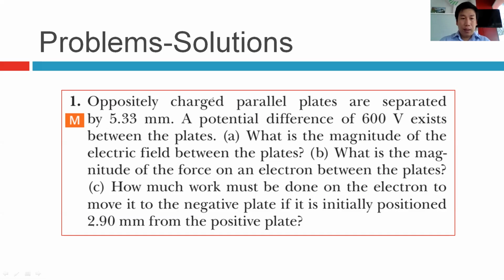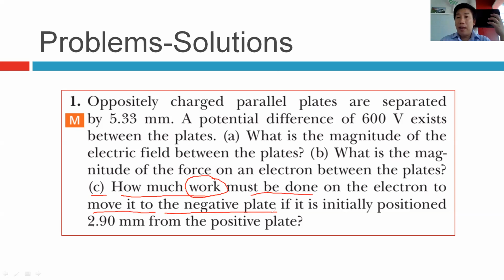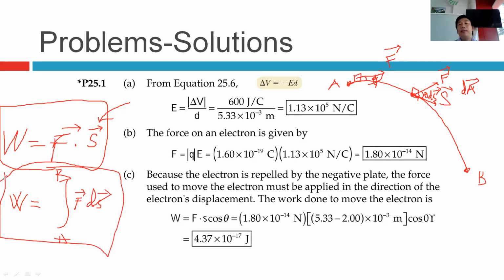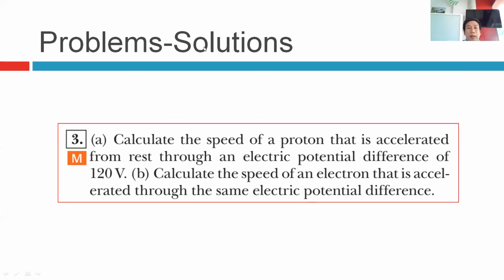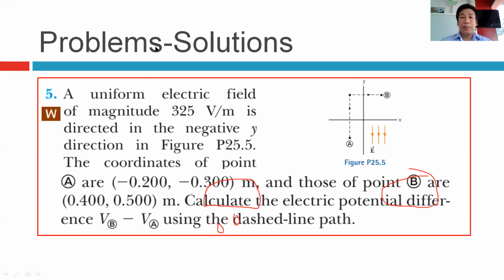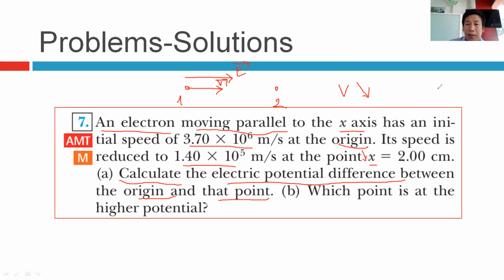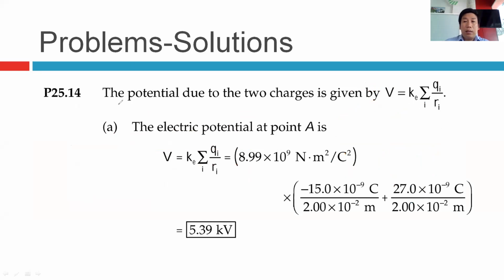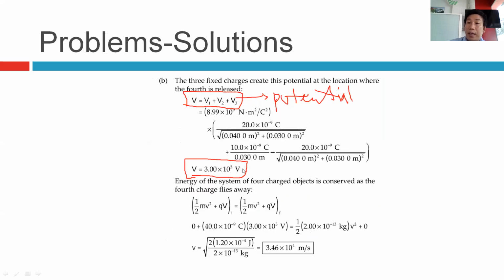Record on 24/04/2020